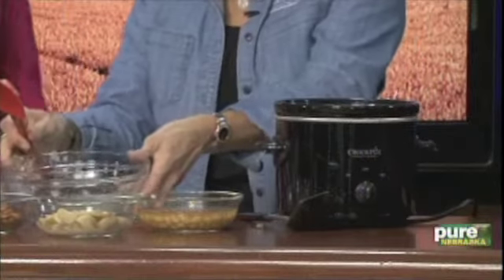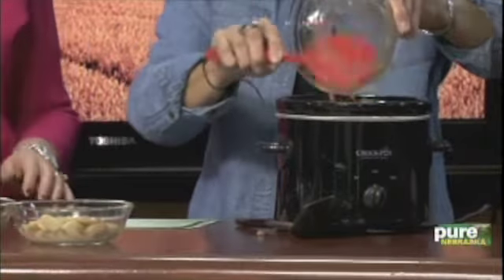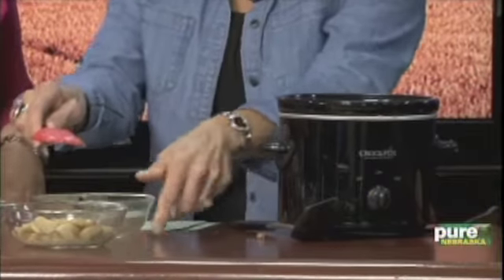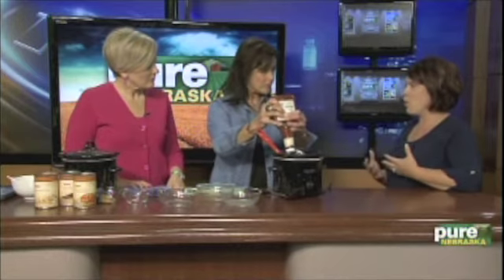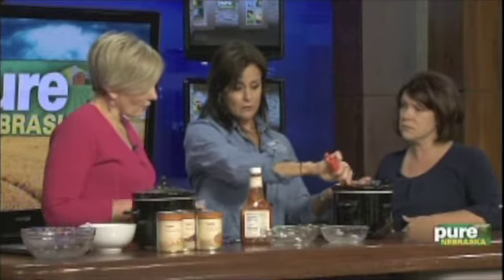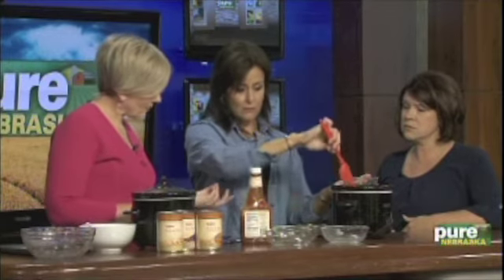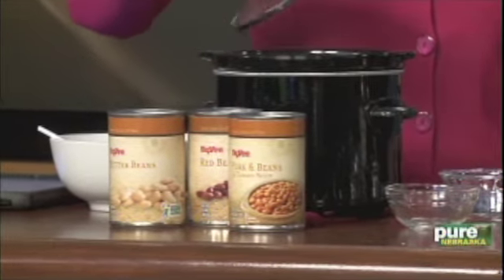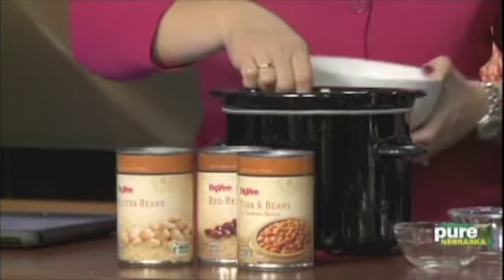Pure NE CG Wanda's Cowboy Beans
CommonGround Volunteer Deb Gangwish and RD Elaine Farley-Zoucha share the recipe for Wanda's Cowboy Beans.